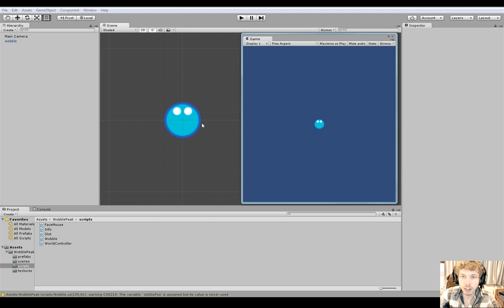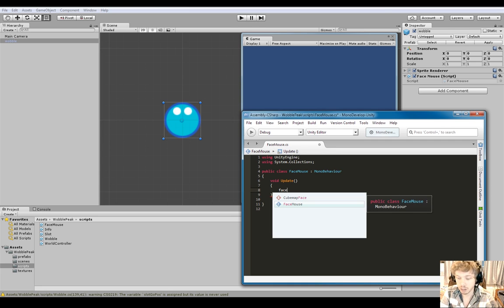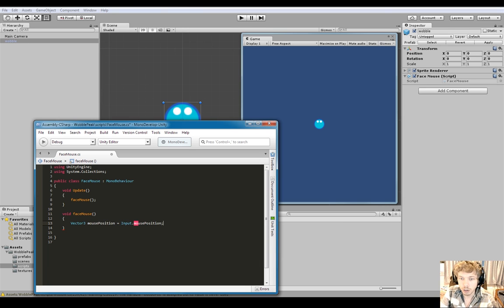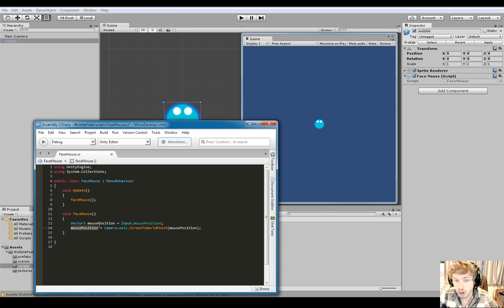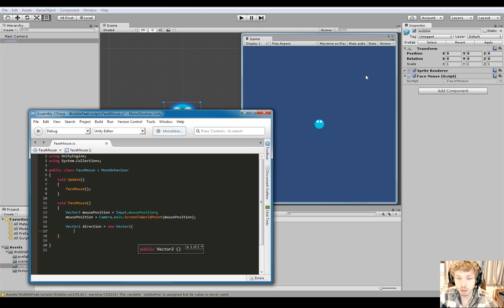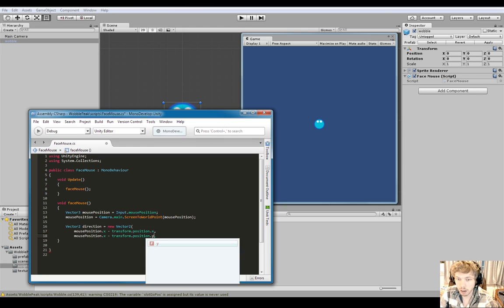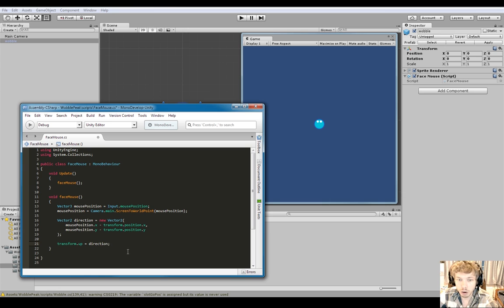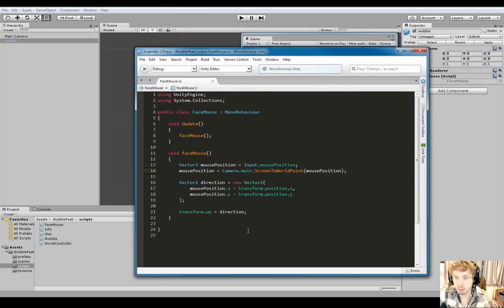Unity C# - How to face the mouse position in 2D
I noticed some of the comments were having issues with this code, so I've reviewed it and released a better version. Please check that out above! Thanks

Here's a quick tutorial on how your 2D character can follow the mouse position, hope it helps! :)